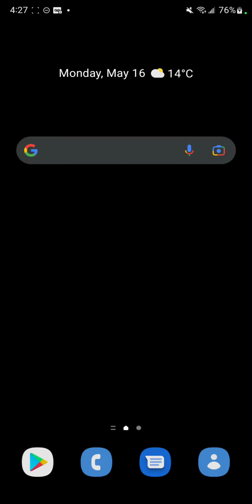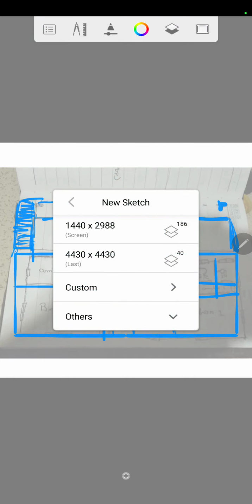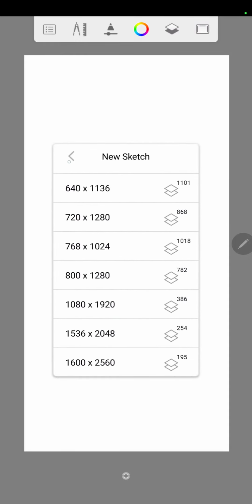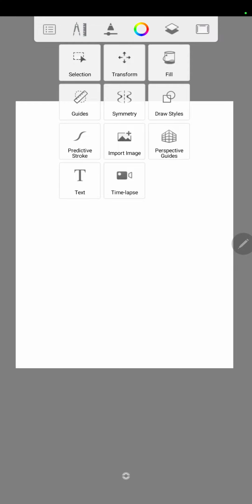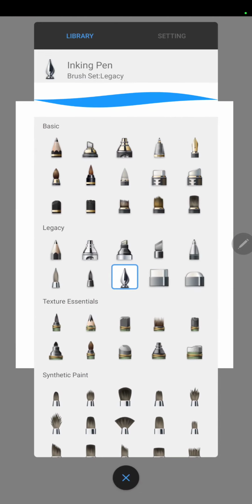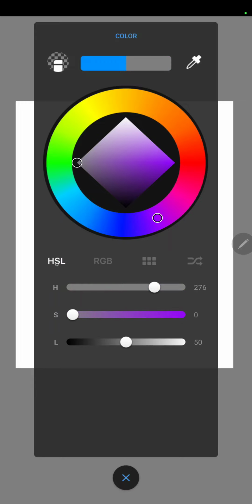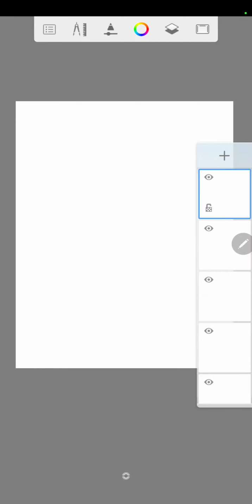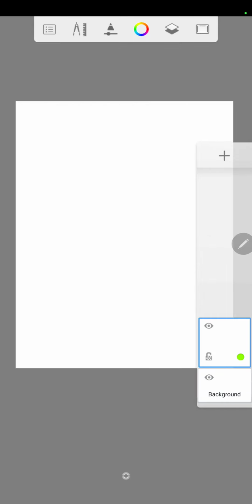How to Draw In Autodesk's Sketchbook Part 1